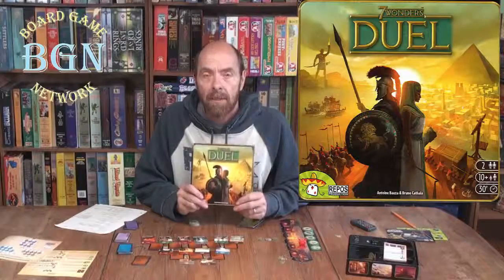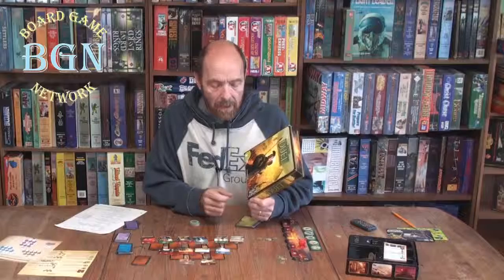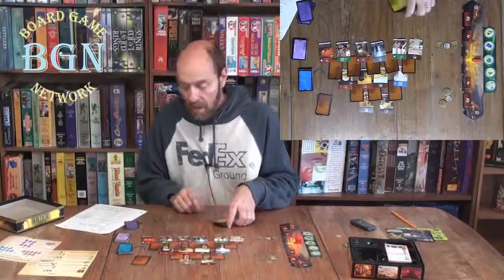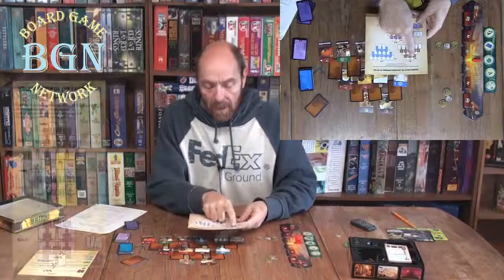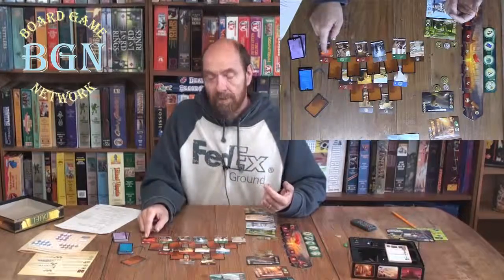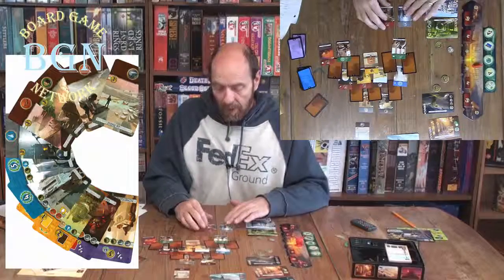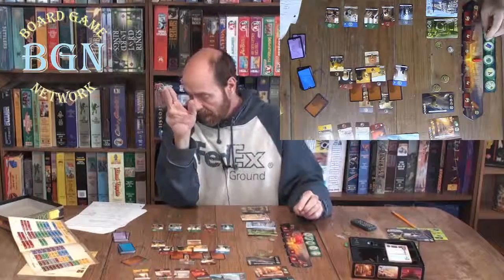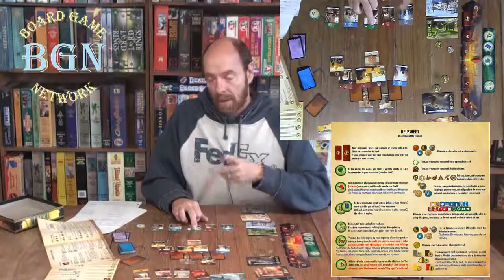How to play the card game 7 wonders duel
How to play this highly rated card game. Just nominated for an Origins Award and Recommended for Kennerspiel des Jahres